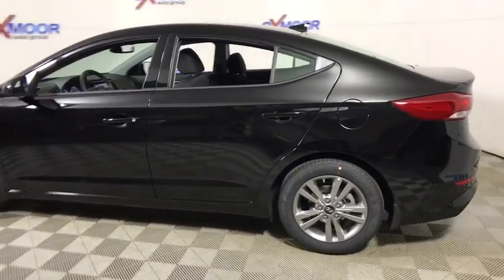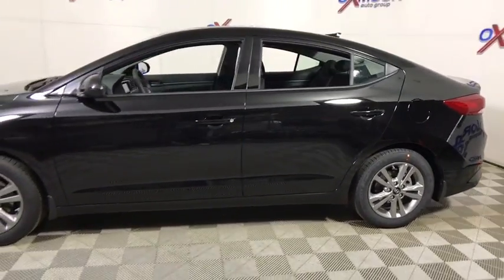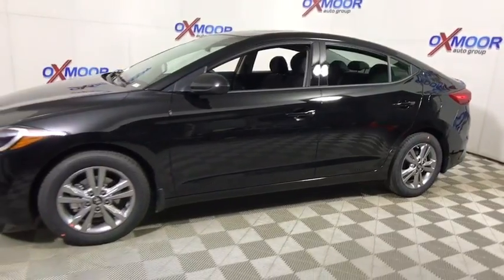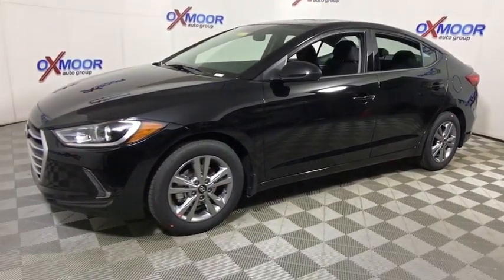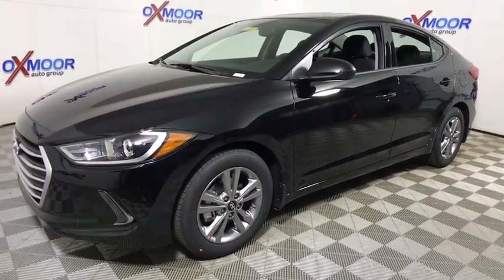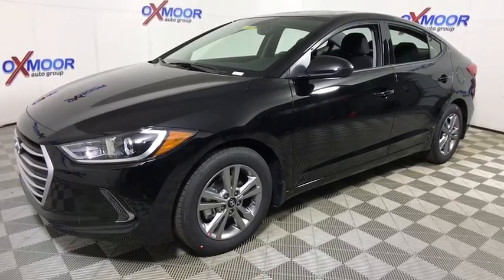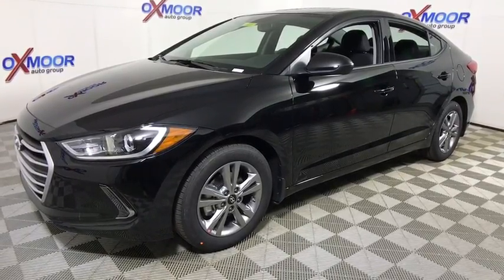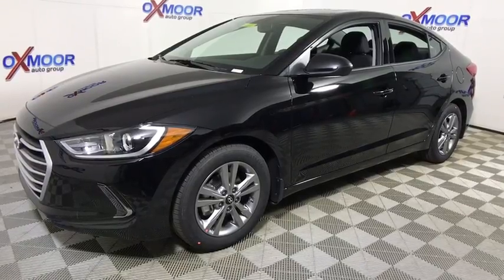2018 Hyundai Elantra Louisville KY H10469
[COLOR] N 2018 Hyundai Elantra
2018 Hyundai Elantra  - Stock#: H10469 - VIN#: KMHD84LF8JU556967

Oxmoor Hyundai
8107 Shelbyville Rd

2018 Hyundai Elantra Value Edition Option Group 01. 37/28 Highway/City MPG 2.0L, 147 HP, 132 lbs-ft Torque, DOHC 4-CylinderbrDual Continuous Variable Valve Timingbr6-Speed Automatic Transmission w/ SHIFTRONICbr4-Wheel Disc BrakesbrEXTERIORbr16-Inch Alloy Wheels with 205/55 R16 TiresbrPower Sunroof & LED Daytime Running LightsbrHeated Outside Mirrors & Door Handle Approach LightsbrCOMFORT & CONVENIENCEbr7 Display Audio System w/ AM/FM/HD Radio & 6 SpeakersbrSiriusXM Radio w/90 Day Trial; Not Available in AK & HIbrAndroid Auto (TM) & Apple CarPlay (TM)brDual Automatic Temperature Control w/ Auto DefoggerbrBluetooth Hands-free Phone SystembrSteering Wheel Mounted Audio & Cruise ControlsbrLeather-wrapped Steering Wheel & Shift KnobbrAuto Headlamp Control & 3.5'' TFT Mono Cluster DisplaybrAuto-dimming Rearview Mirror w/ HomeLinkbrCenter Console Mounted Rear CupholdersbrHeated Front SeatsbrAuto-up Driver Window & Illuminated Vanity MirrorsbrRearview Camera w/ Dynamic GuidelinesbrHands-free Smart TrunkbrProximity Key w/ Push Button StartbrTemporary Compact Spare TirebrFull Tank of Gas Price includes: $2,500 - Retail Bonus Cash. Exp. 11/30/2017, $500 - Holiday RBC. Exp. 01/02/2018